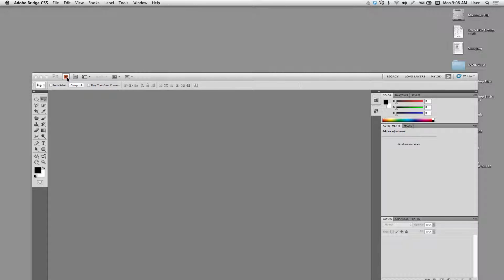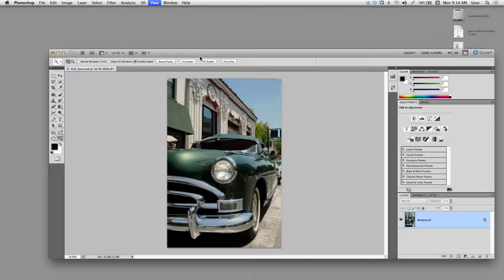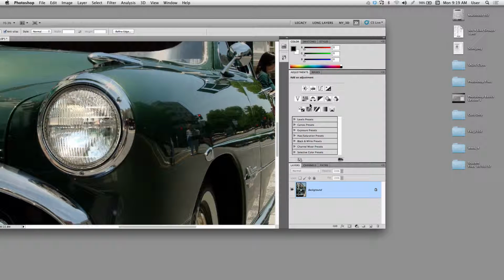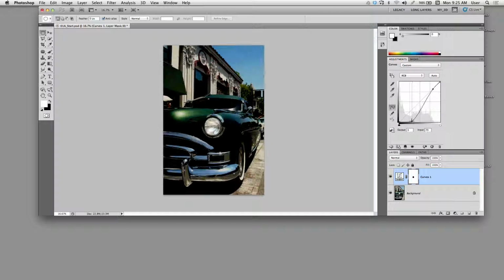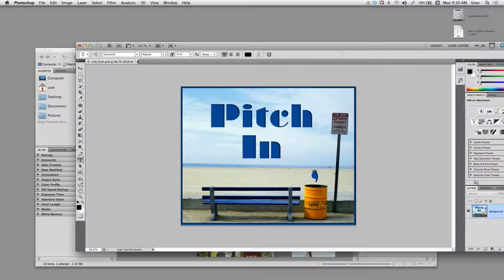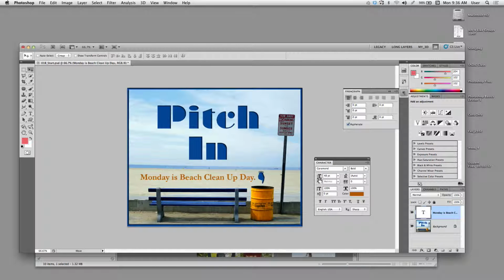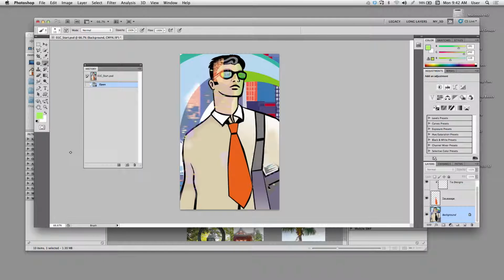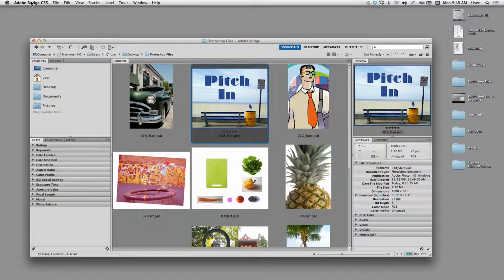Basic Photoshop - Lesson 1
Today's Lesson of Photoshop Basics